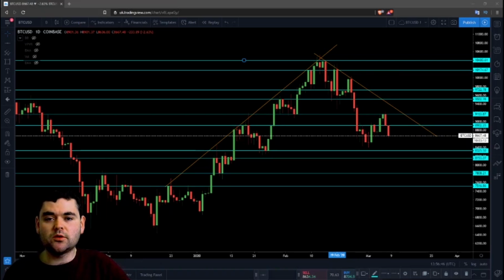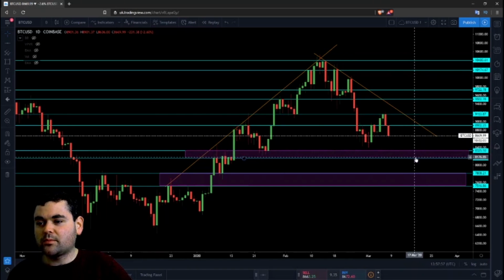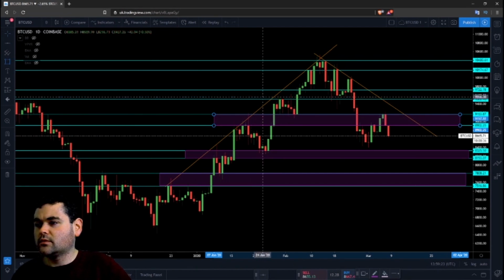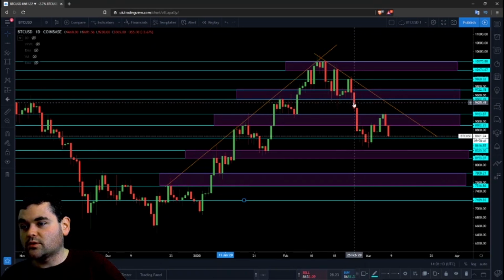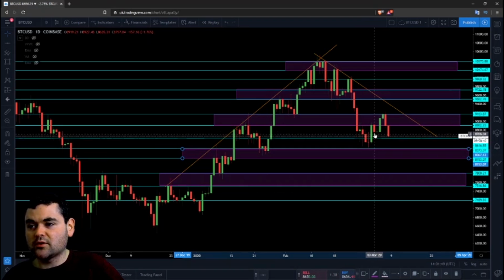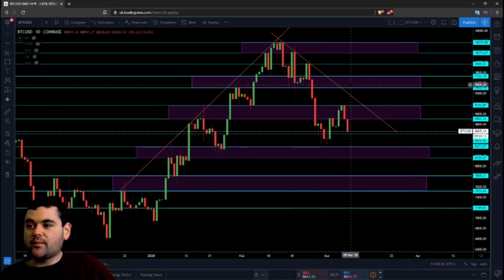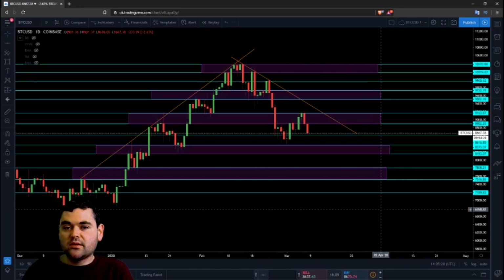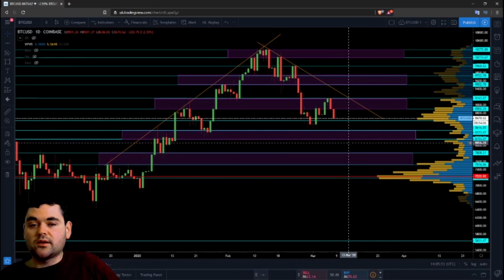Support and Resistance Boxes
Welcome to MAD Crypto!